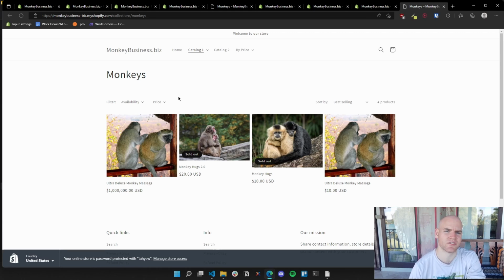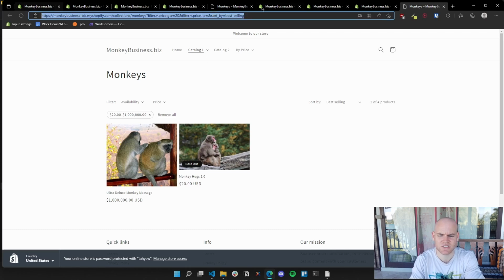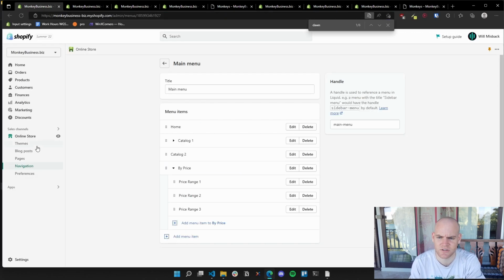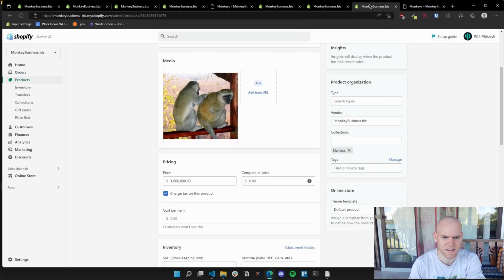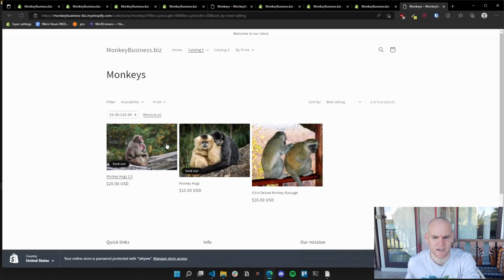Filter By Price in Site Header with NO CODING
In this video, I cover how you can add menu items to filter by price on your Shopify site. This makes use of the fact that many themes use URL parameters to filter by price. Let me know if you have trouble implementing this tutorial and I will try to help as best I can.